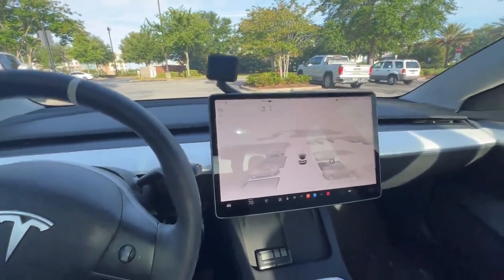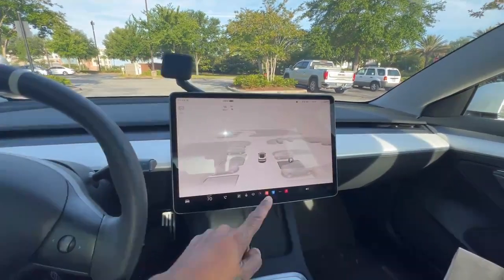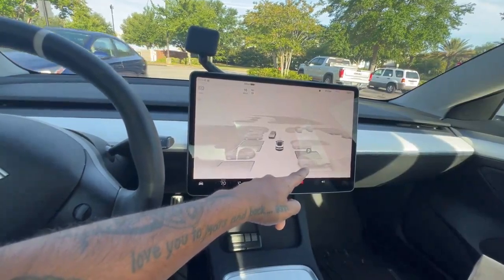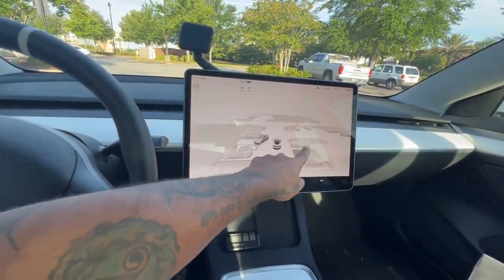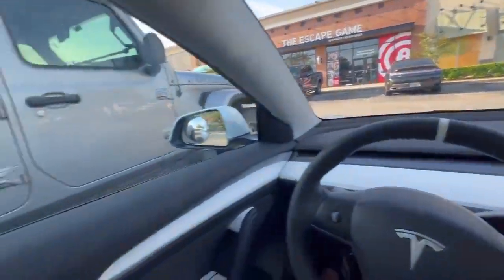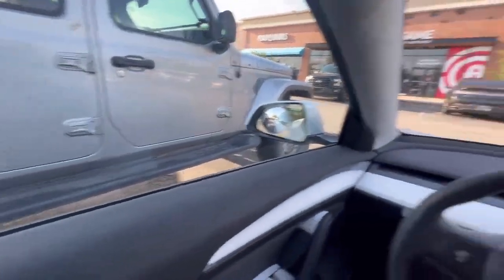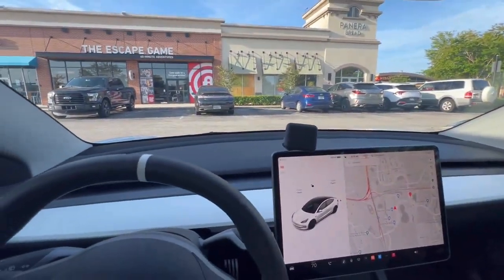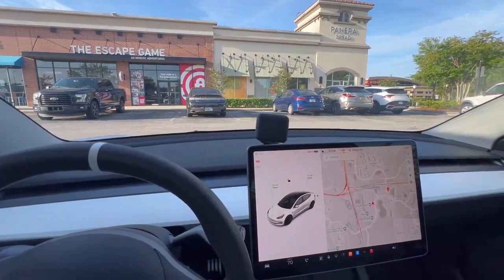Tesla Vision Based Auto Park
First impressions of Tesla Vision based Auto Park in FSD 12.3.6